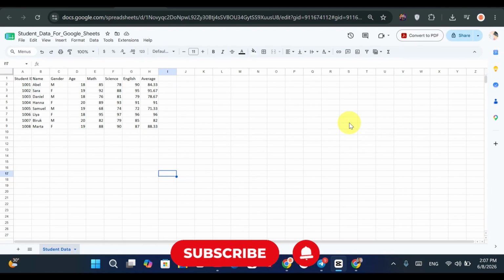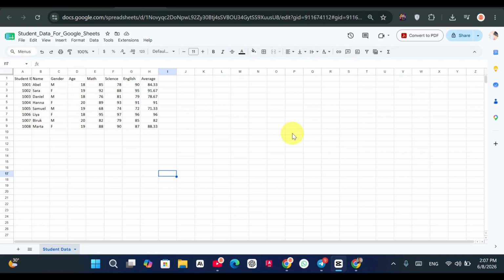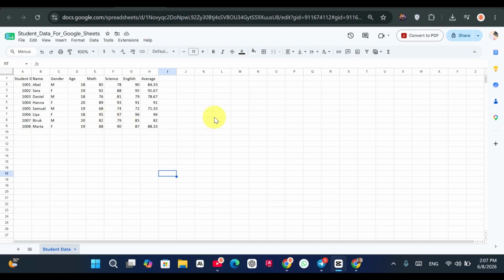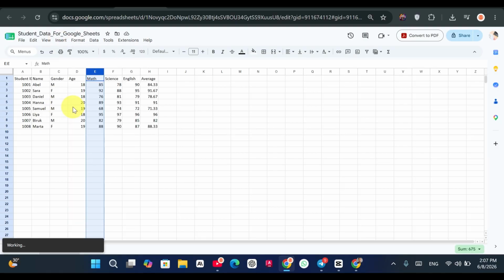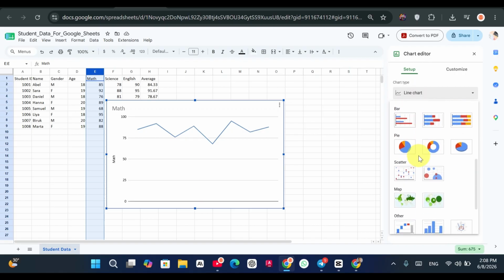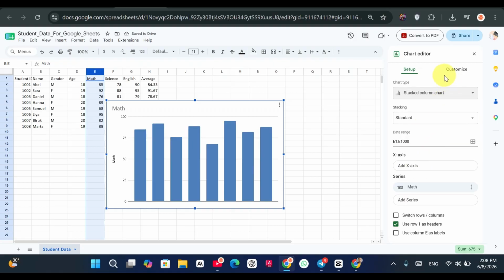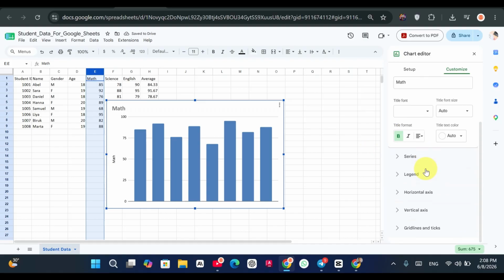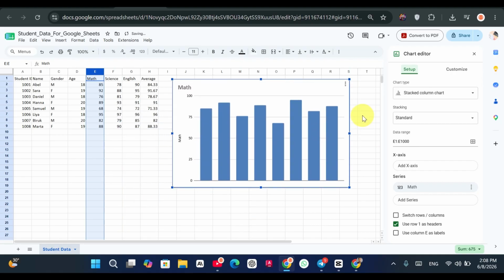How To Create Charts For Reports In Google Sheets